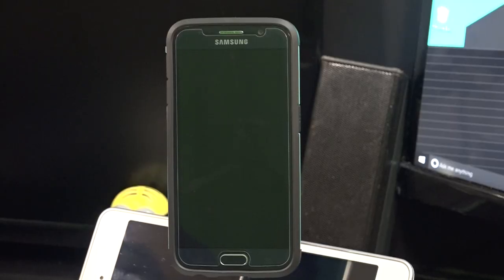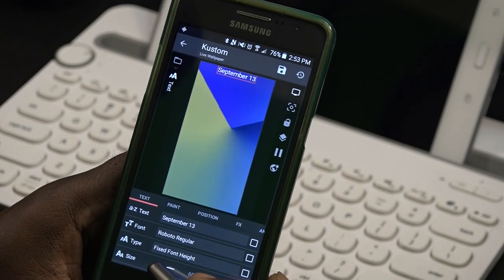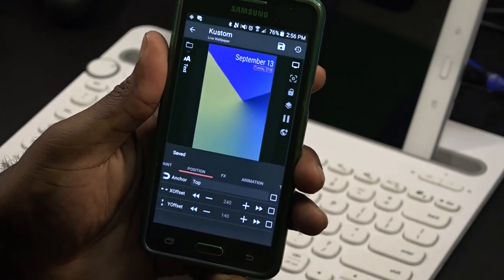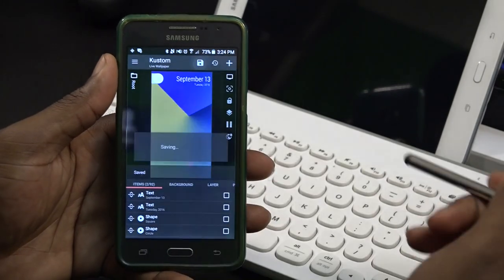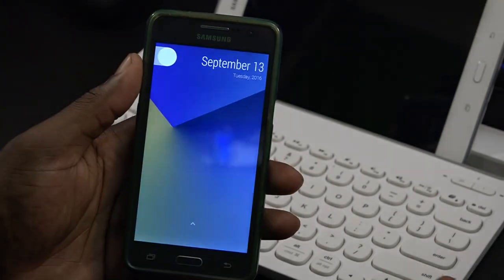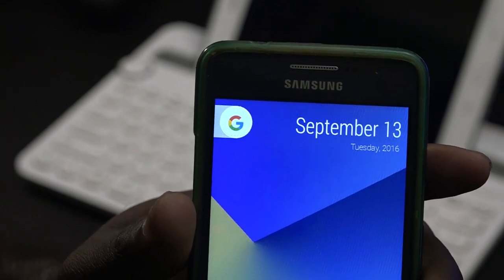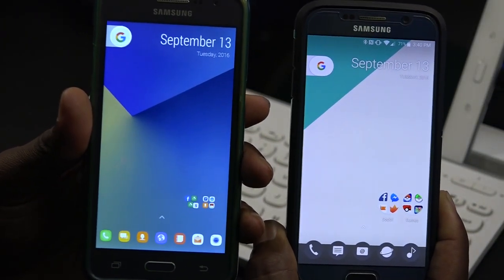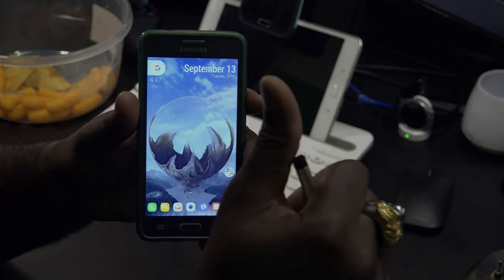(PixelLauncher-HOW IT SHOULD BE!) - (DIY) ANDROID LAUNCHER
(A little bit more than a quick video, sorry guys lol.
It's worth it trust me!)

Hey folks.
I am back, yes it's been a few days and only due to the fact that my kids have started school for the first time and I must say it's been a bit hectic lol.
Anyways to the matter at hand.

The "Pixel Launcher" has leaked yet again and yes we've looked at it here on the channel, so let's not waste any time on that.
Instead let's recreate it for thise whose device may not be rooted or compatible with the apks, there will be a link to apks below and everything mentioned in this video.

Some devices just wont work with even just the apk.
So in this video I am going to show you from step one how you can have the "Pixel Launcher" on any android device whether compatible.
Hope you enjoy please show some love if you liked the content and cheers.